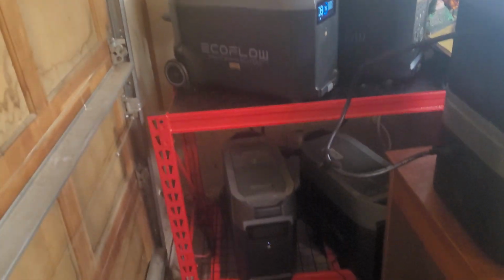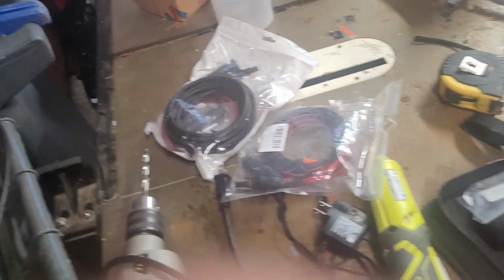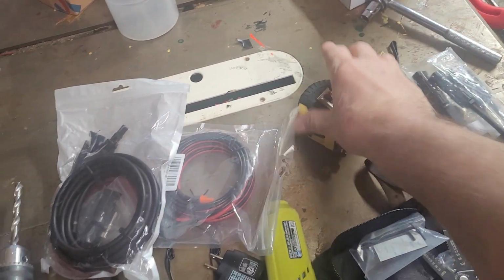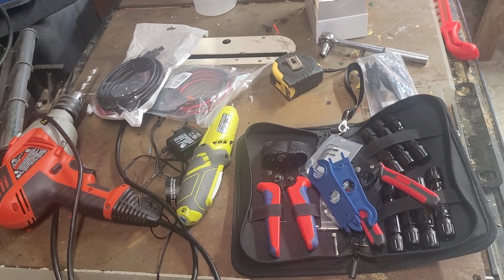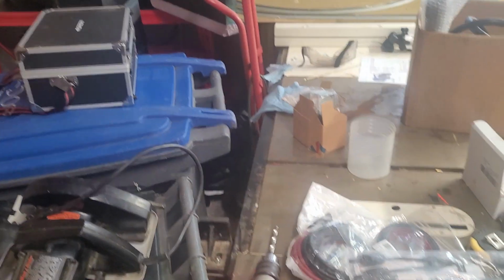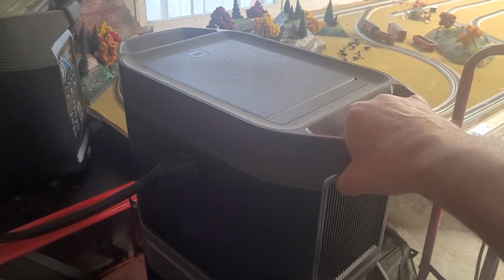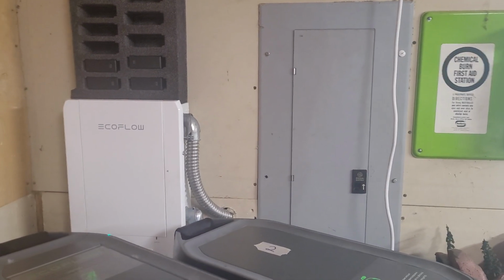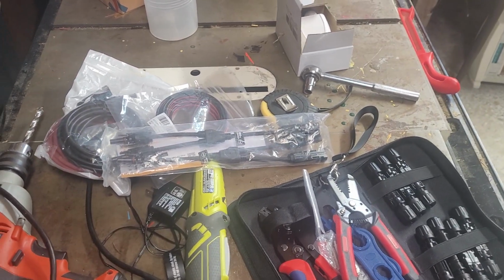Stuff you need to get started with some solar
Here are the basic items you need to set up a few solar panels to connect to a solar generator

MC4 cables
xt60i cable
Ecoflow Delta Pro
solar panels